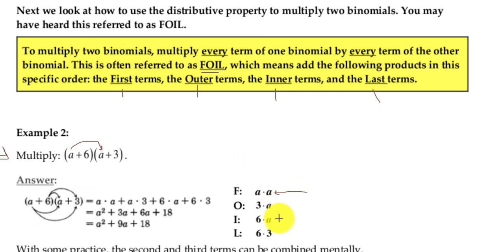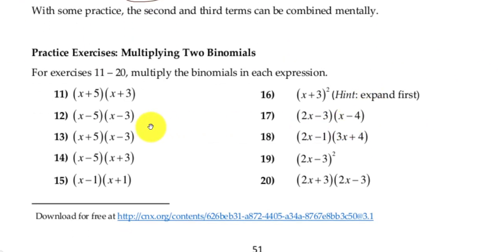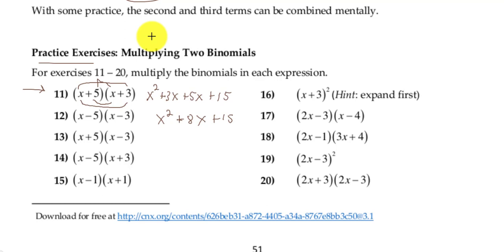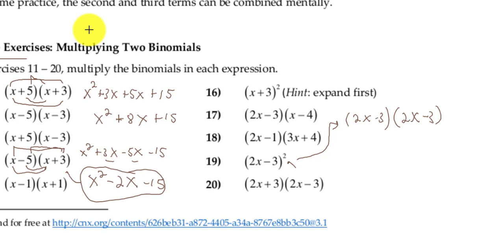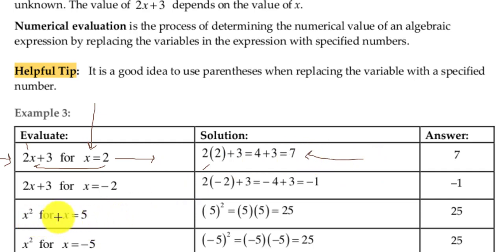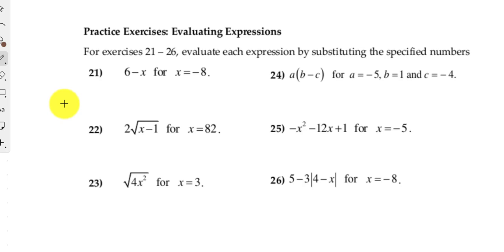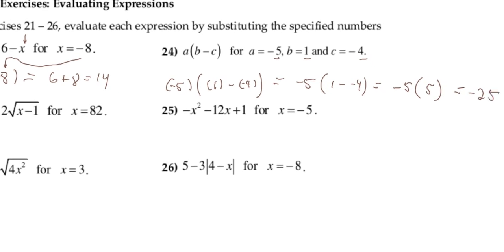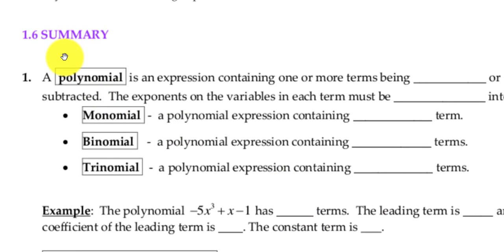MATH 021 Section 1.6 Part 2